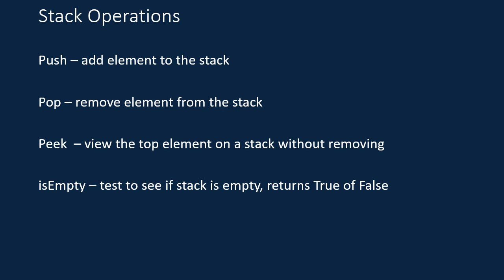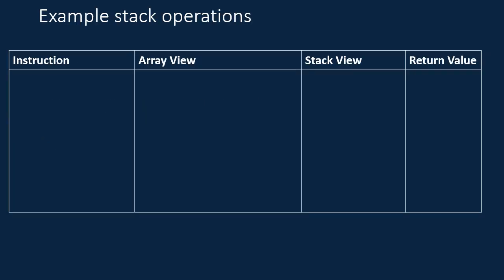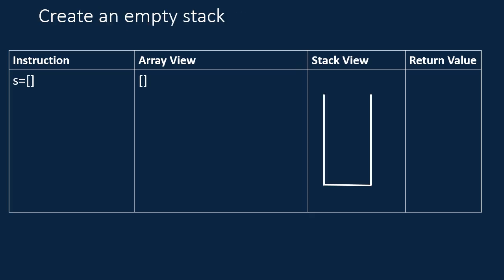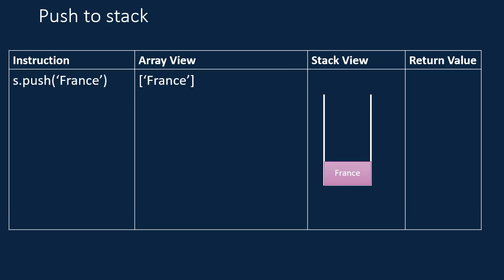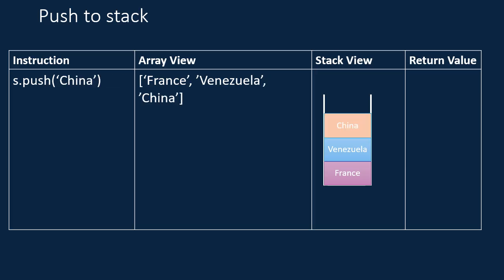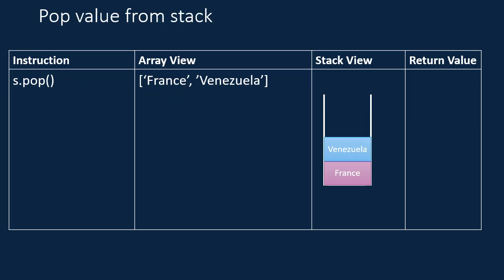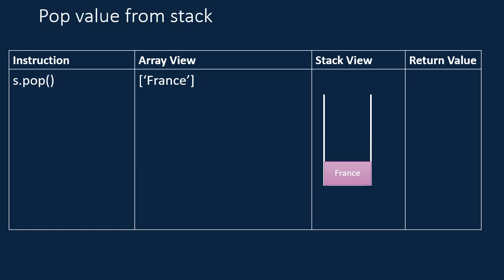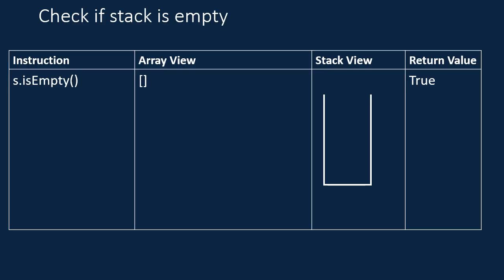Stack data structures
Short tutorial explaining what stacks are and how they work in practice